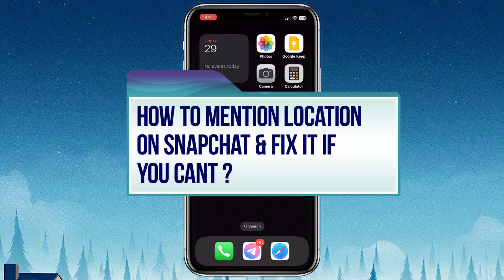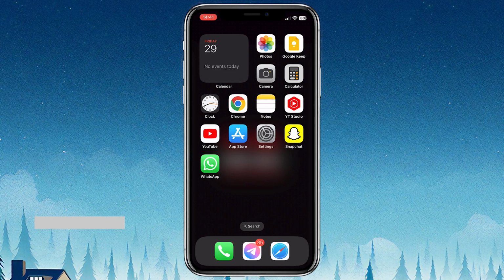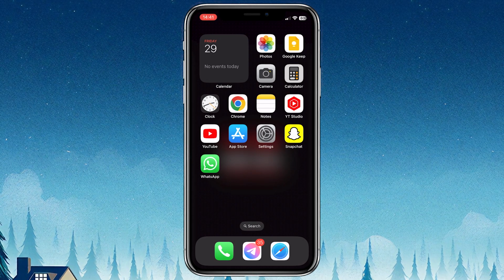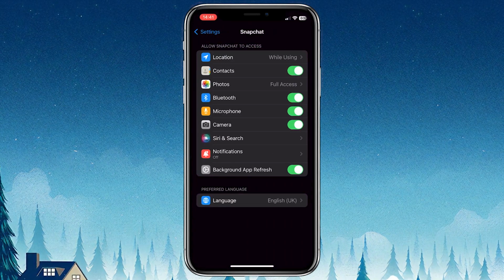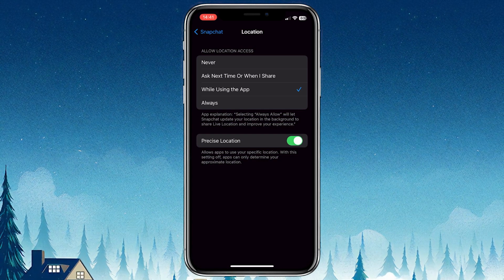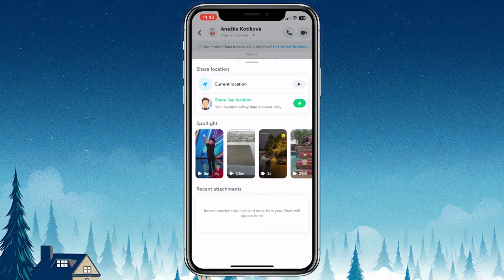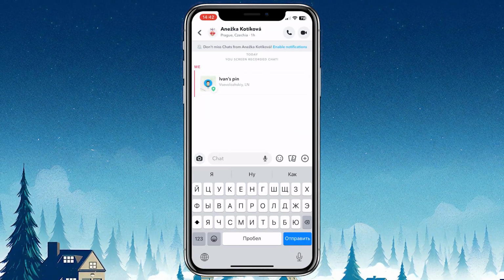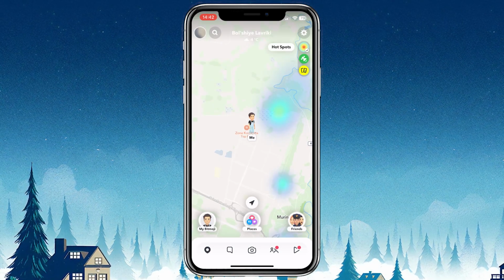How To Send Location On Snapchat & Fix It If It Doesn't Work